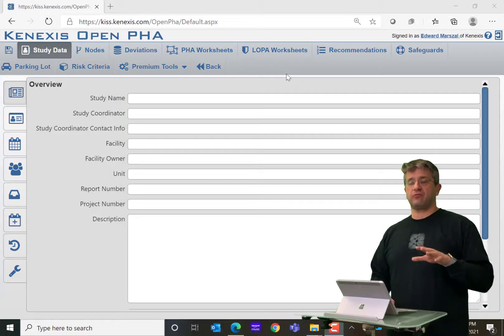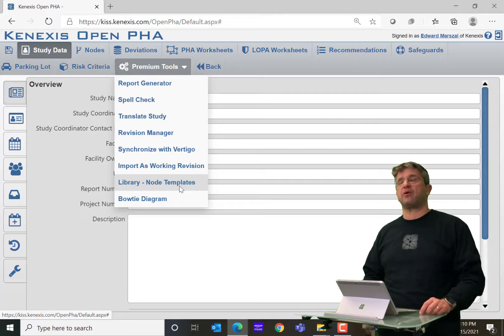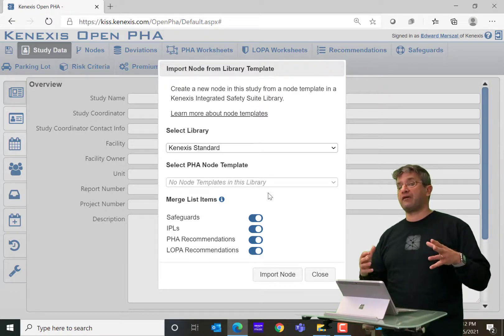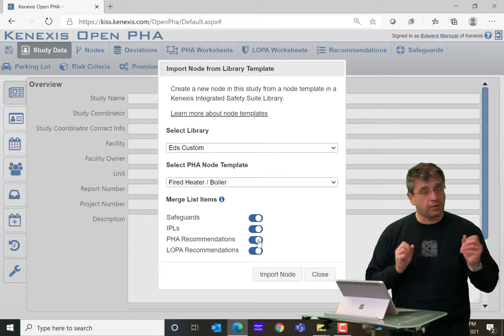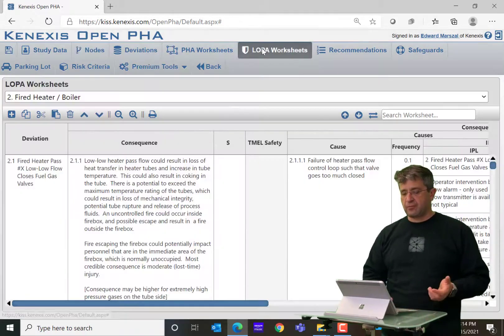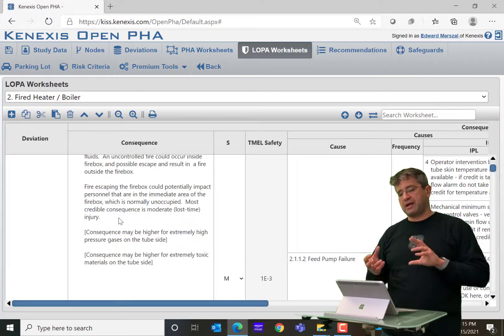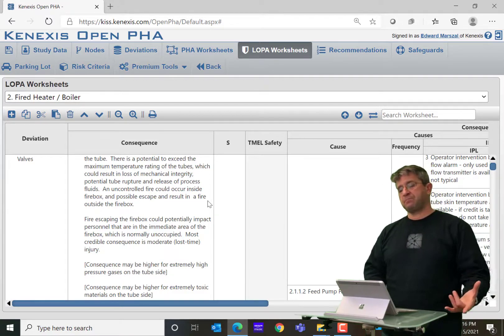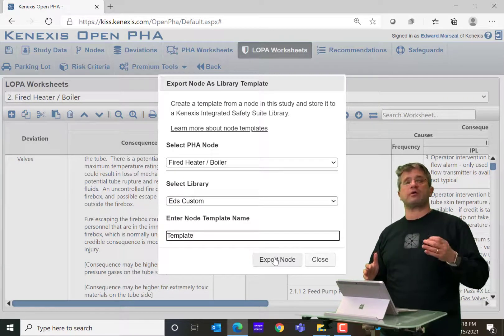Using Open PHA - Section 10.9 - Library - Node Templates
Using Open PHA Training.  Section 10.9 - Library - Node Templates.  Training for Kenexis Open PHA HAZOP/LOPA Facilitation and Documentation Software.